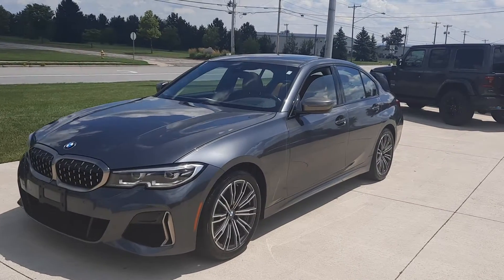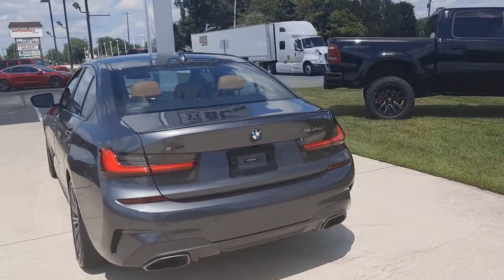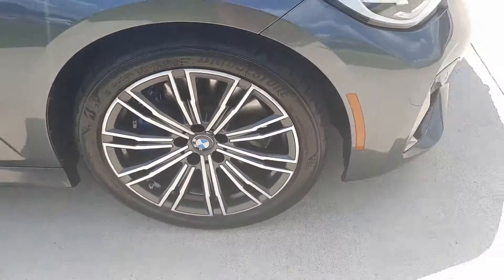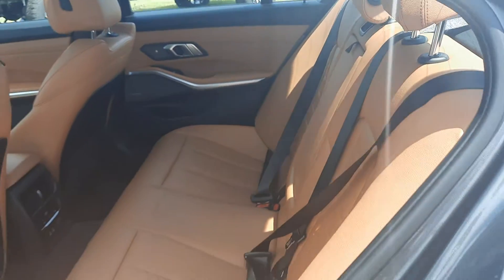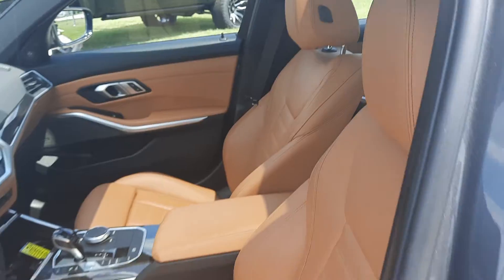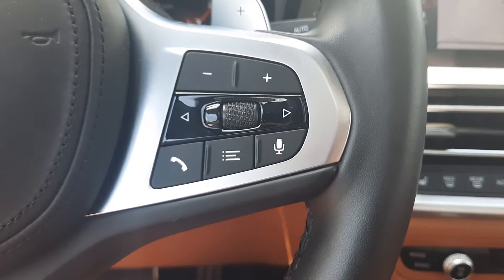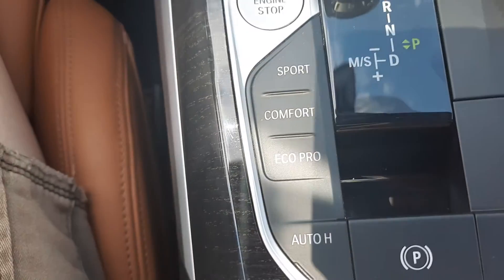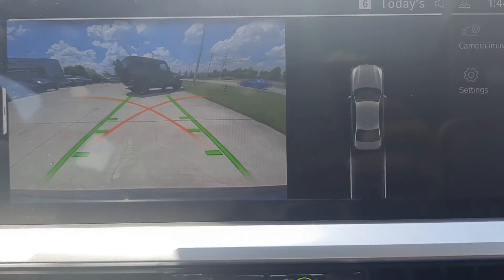Used 2020 BMW 3Series M340i xDrive Walk Around (PH95287)